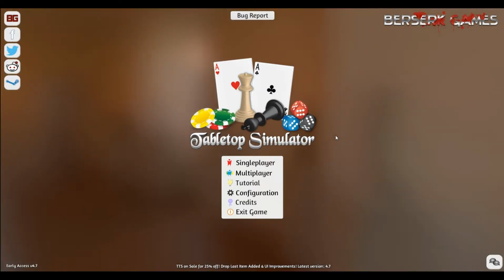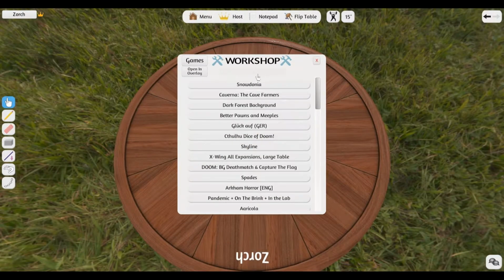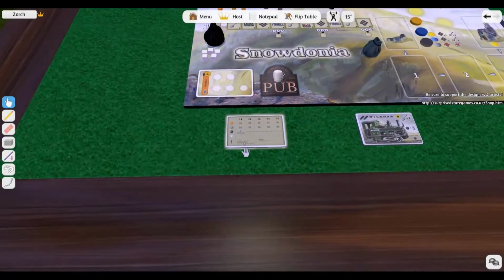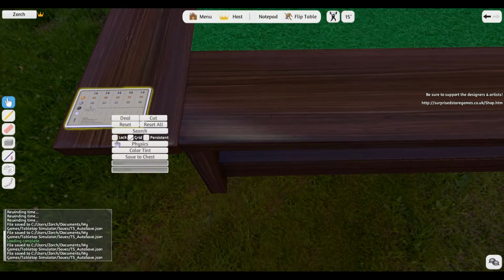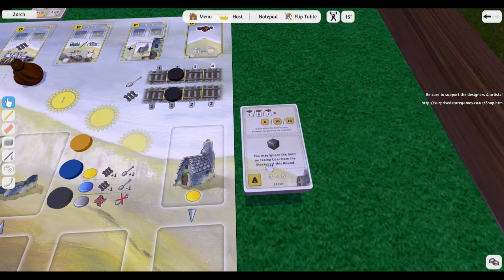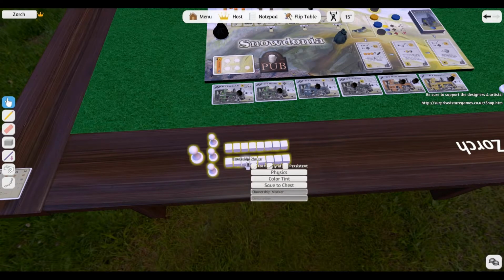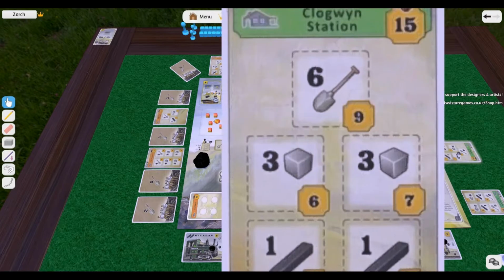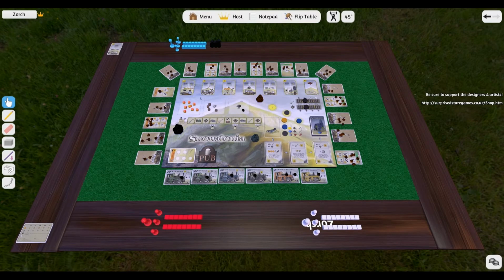How to set up Snowdonia on Tabletop Simulator - TGM EP 12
In this video we will set up a three player game of Snowdonia in Tabletop Simulator.

Guilt free adblock absolution!